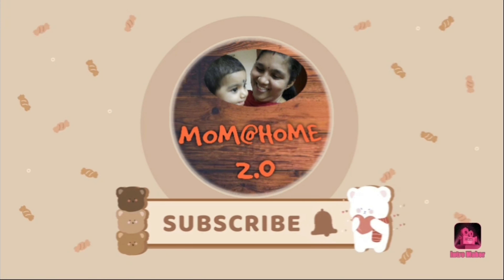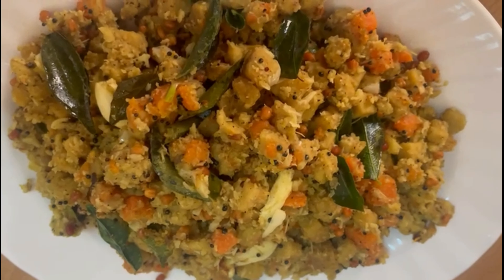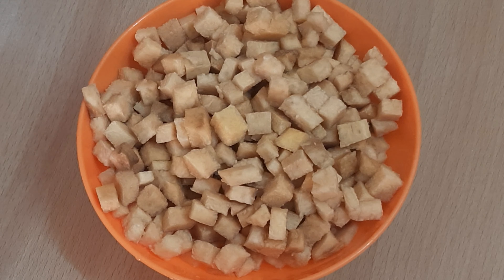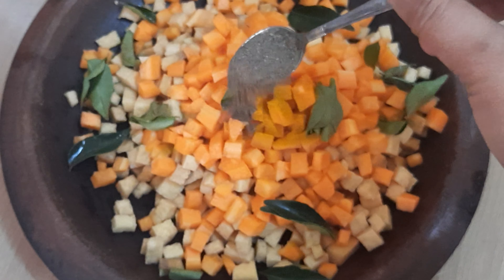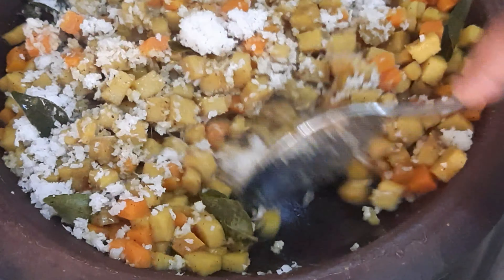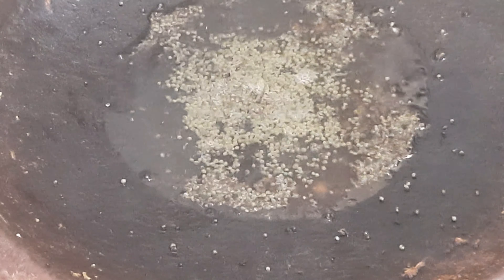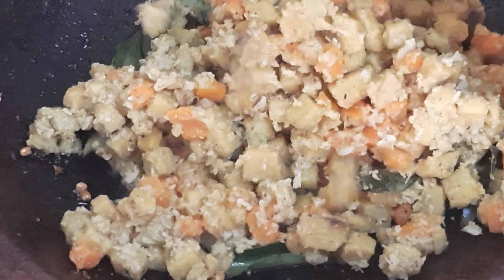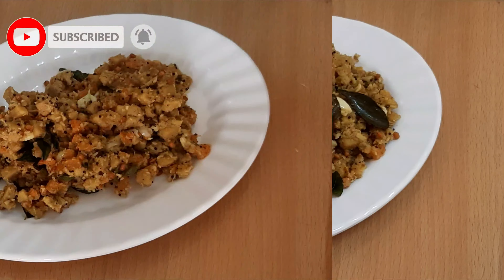Chena Thoran||Chena Upperi||Chena Varavu||Elephant yam Stirfry@momhome2.068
INGREDIENTS:
 Chena
 Carrot
 Turmeric Powder
 Pepper Powder
 Salt
 Water
 Grated Coconut
 Curry Leaves

Seasoning:
 Mustard Seeds
 Urud Dal
 Coconut Oil
 Curry Leaves